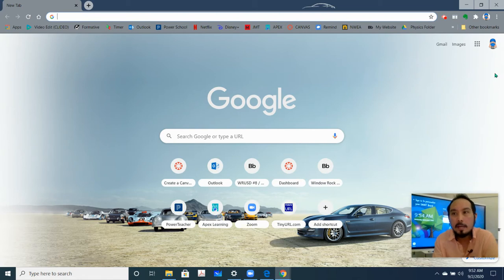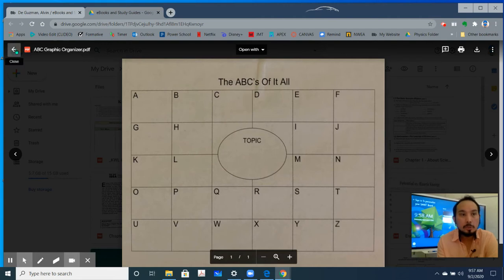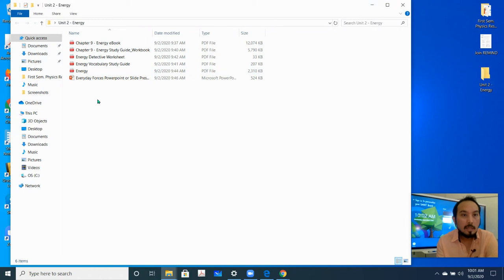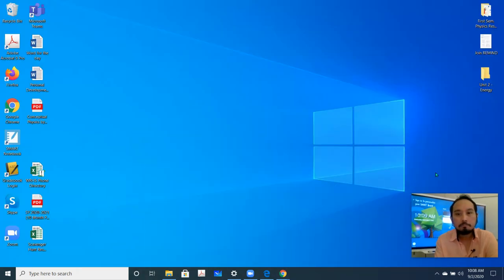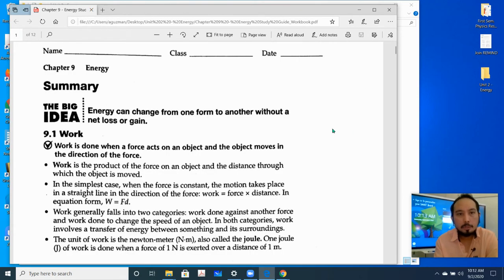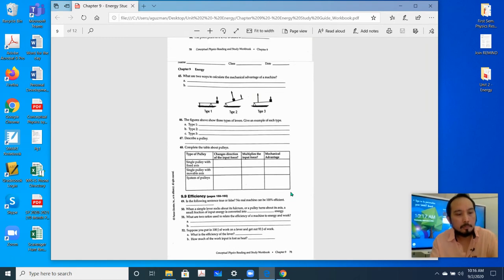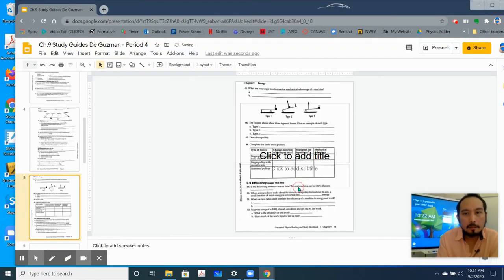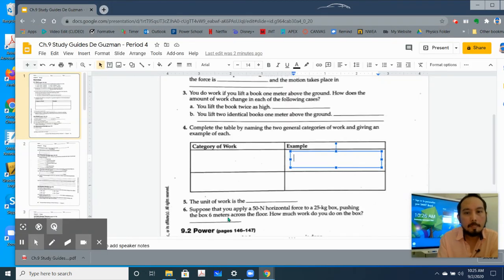Weeks 6-7 (Sept.8-11;14-18 What's Ahead?)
Canvas and APEX work about Energy (Unit 2)